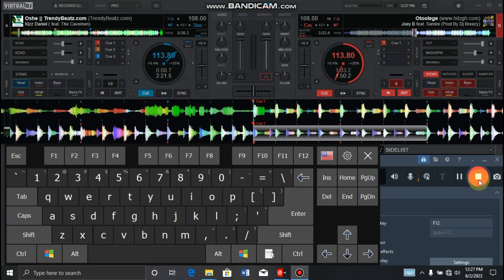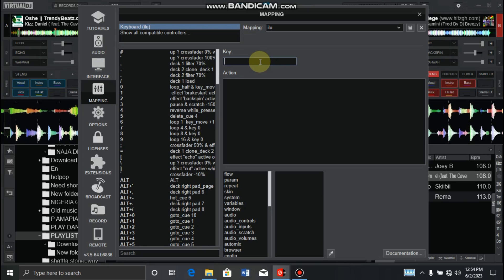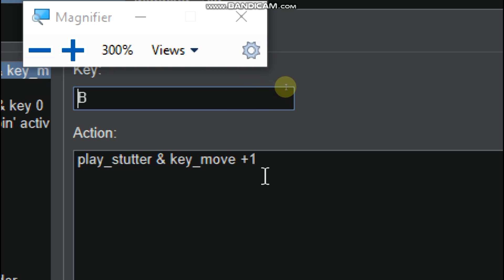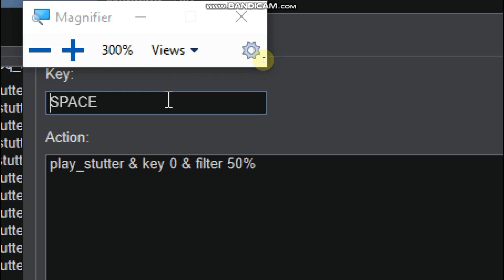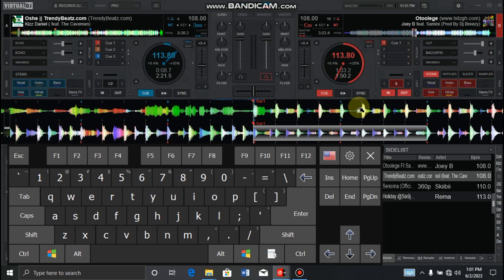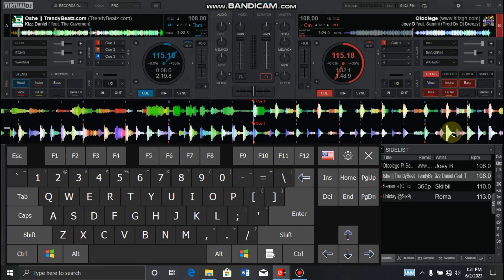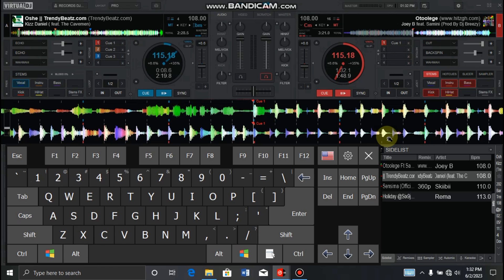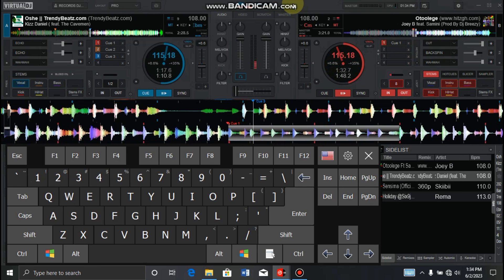How to Scratch with Key_move and Keyloopdown Like Acid Pro in Virtual Dj Tutorial (Part. 2)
This Tutorial is made to improve your skills as Virtual dj User, Scratch with Key_move and effect Keyloopdown Like Acid Pro using keyboard, Whatsapp